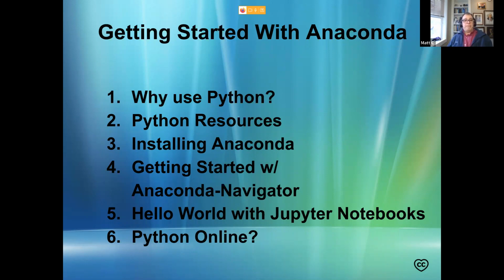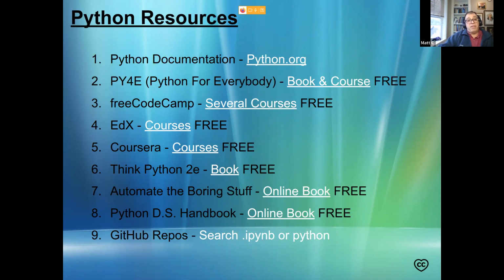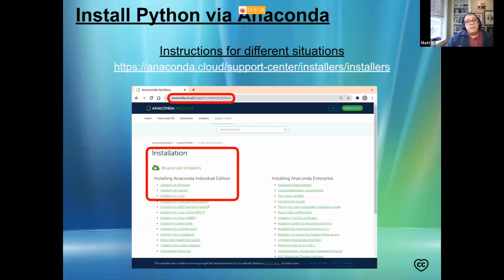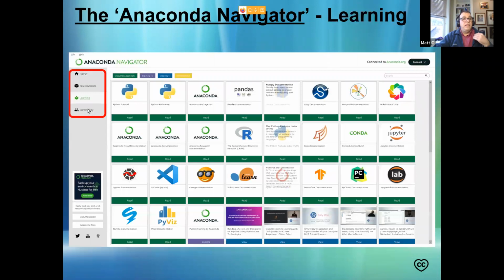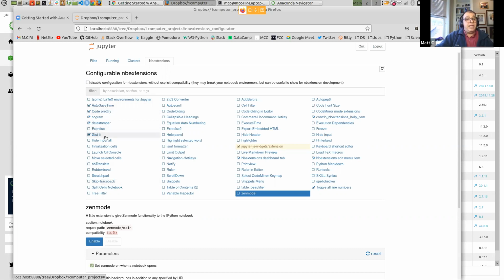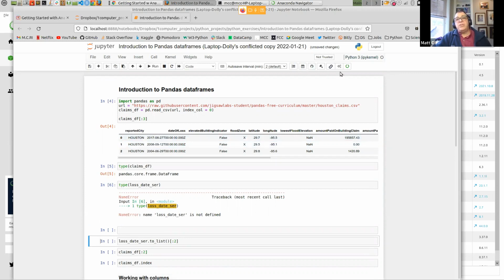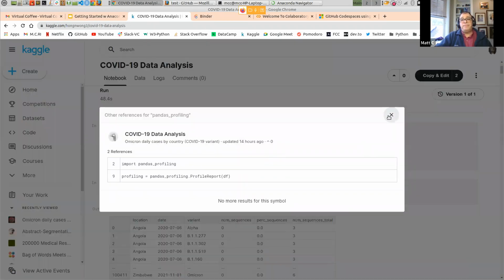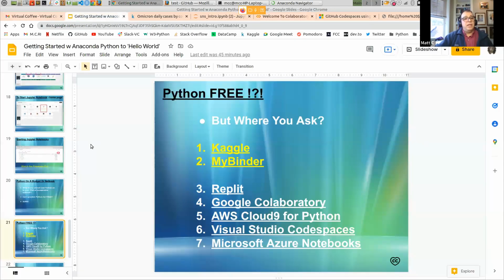Getting Started With Python, Anaconda And Jupyter – Matt Curcio – Lunch & Learn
Python has many ways to get started. One of the easiest and quickest is to use Anaconda. Let's install Anaconda and then play with the IPython Jupyter Notebook.

Matt Curcio is a self-taught Data Science convert. He has a background in Biochem, Biotech, Sales, teaching Kindergarten and college students. However, he still gets imposter-syndrome.

Talk recorded on 21 January 2022 as part of Virtual Coffee's Lunch & Learn series.